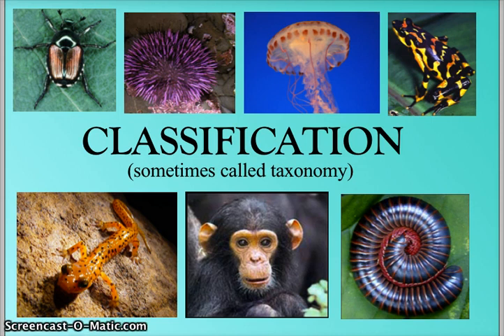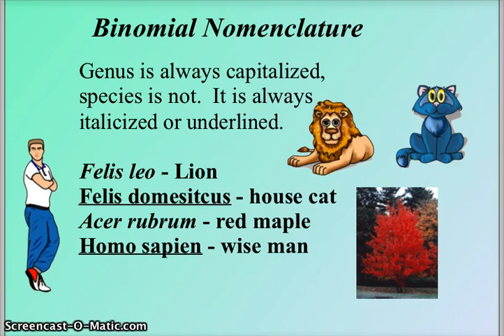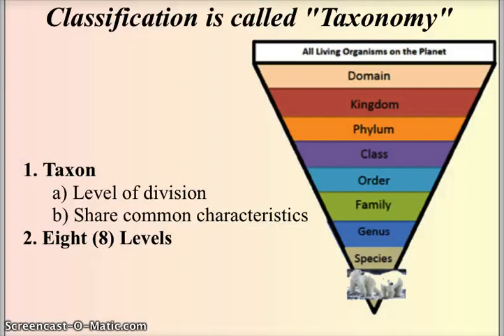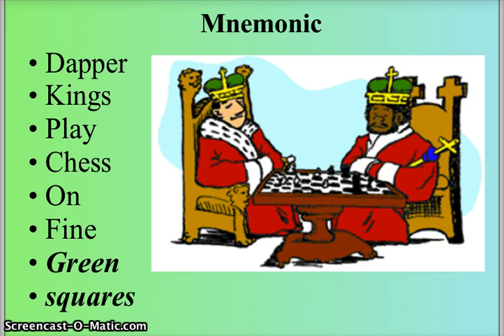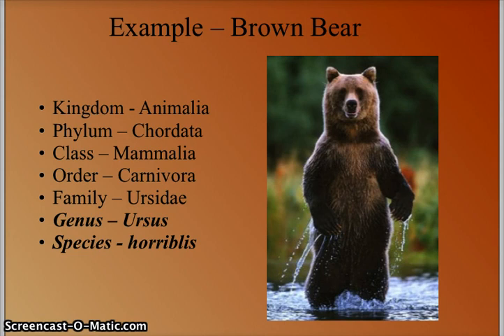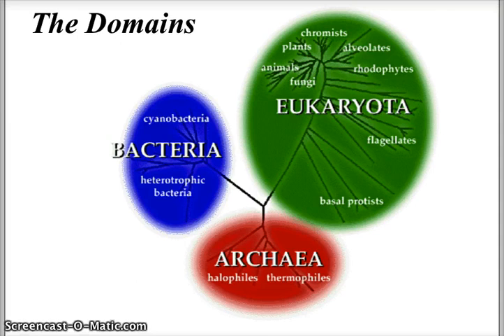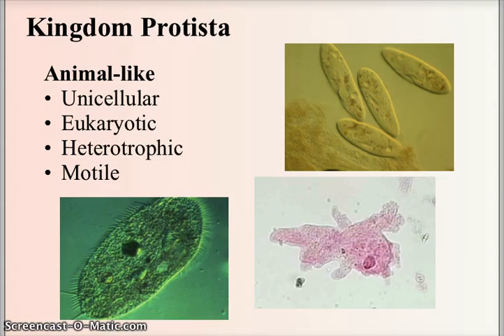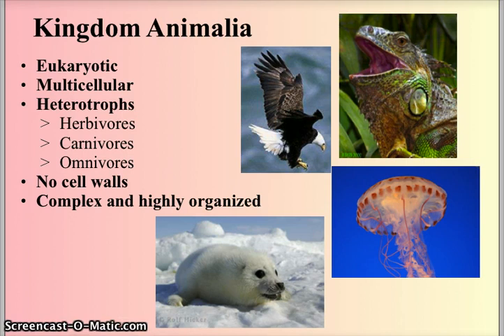Classification Taxonomy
Basic overview of the biological classification through taxonomy.  The use of naming through Binomial Nomenclature. Basic descriptions of the six kingdoms.